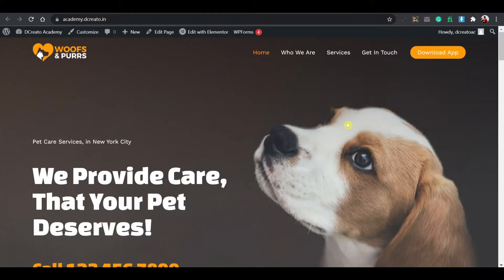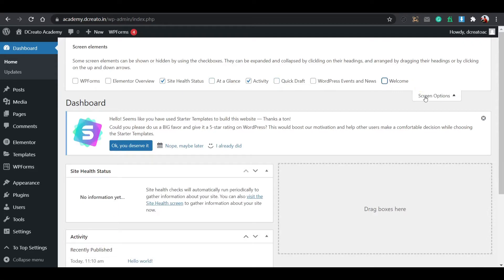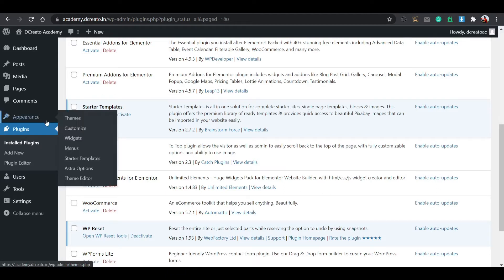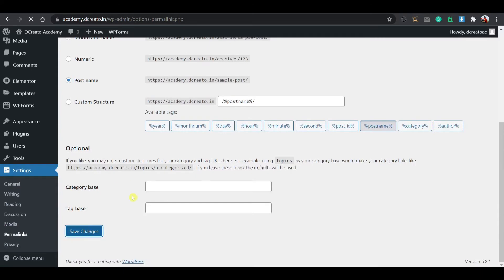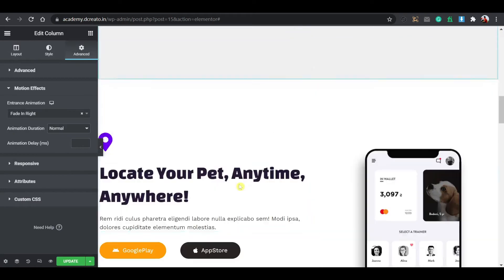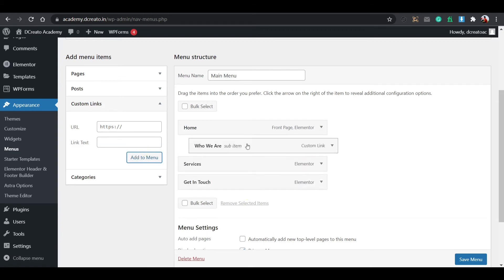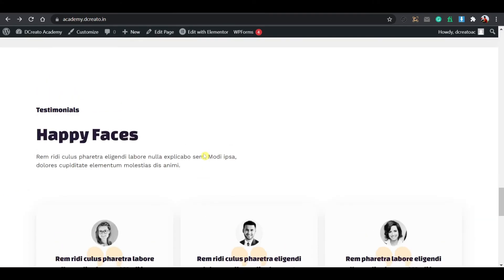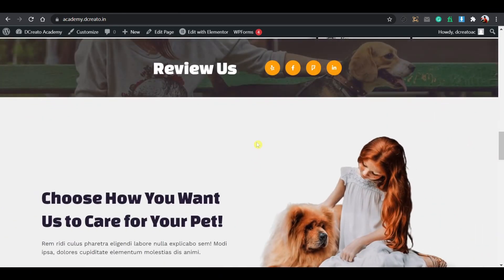How to Create a Pet Website using Elementor in 10 minutes | DCreato Academy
In today's video, I will show you how to use Elementor for creating a professional website for pet shop or other animals related business. In just 10 minutes, I'll show you how to design a website from scratch and bring your idea from vision to reality.